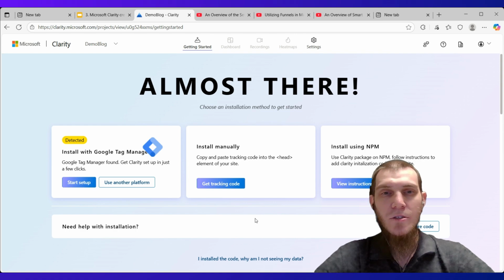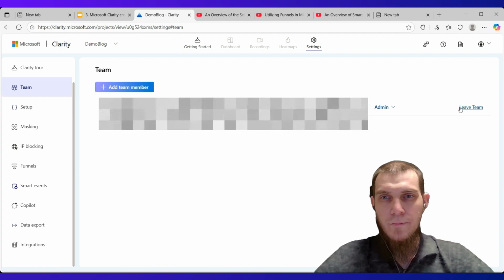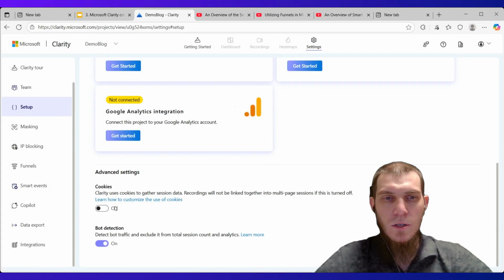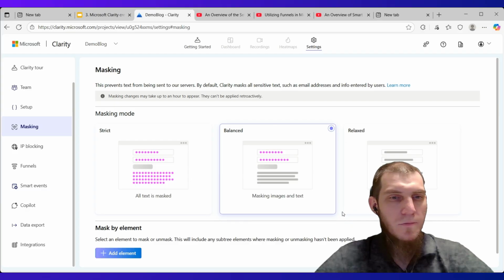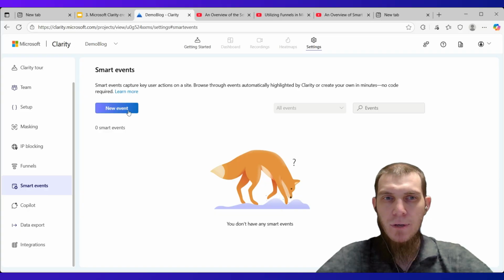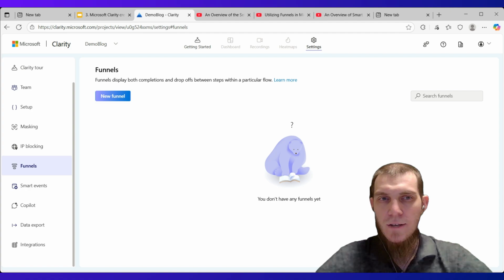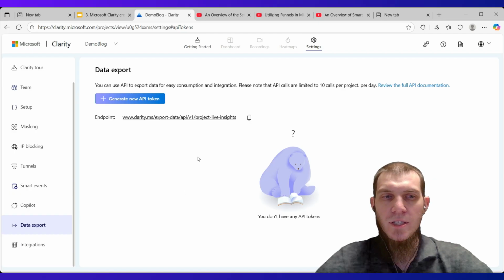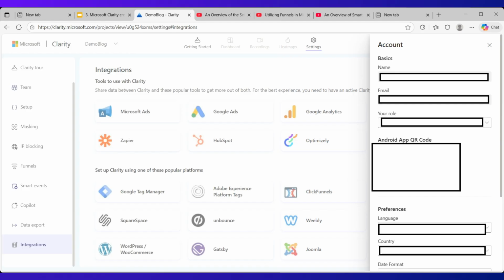3.2. settings in Microsoft Clarity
Want to show briefly settings Microsoft Clarity, and what I would do with them.

Sources:
 . my experience

MS Clarity, Clarity, Microsoft, Clarity settings, Clarity setting, GRWM, settings in Microsoft Clarity, settings in MS Clarity, let's MS Clarity